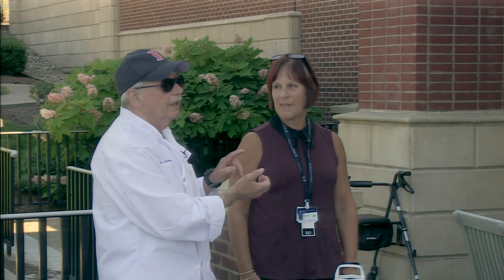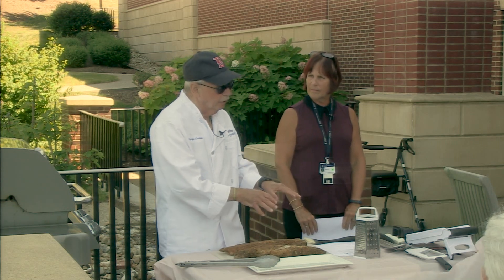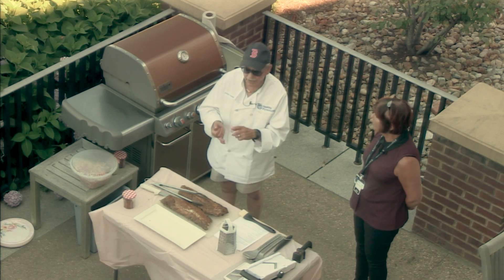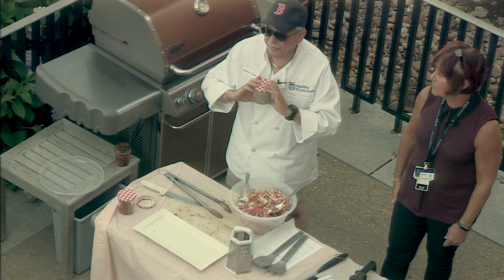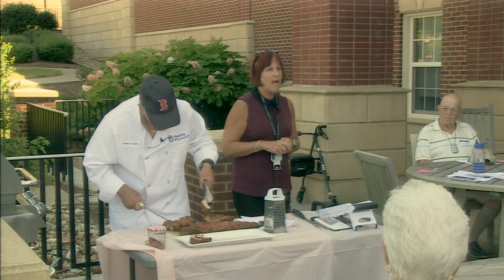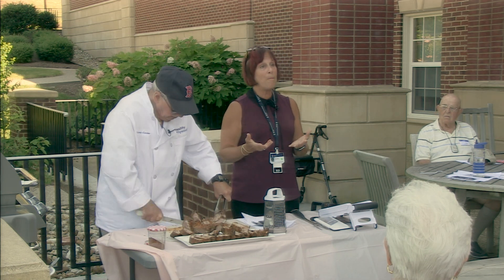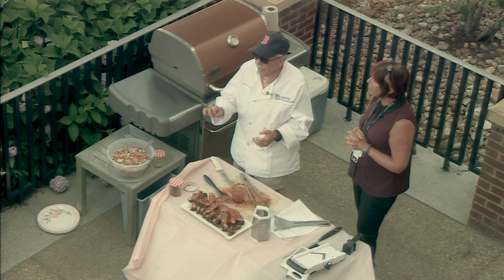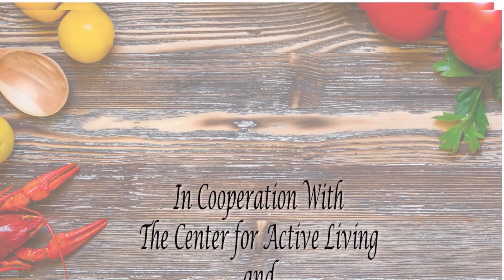Delicious & Nutritious-Episode 5: Slow Cook Baby Back Ribs & Cole Slaw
Seniors learn how to prepare simple, healthy meals and proper cooking & preparation techniques. Chef Jerry Levine prepares a barbecue feast on location at the Plymouth Center for Active Living as they slow cook baby back ribs & colorful cole slaw with homemade dressing